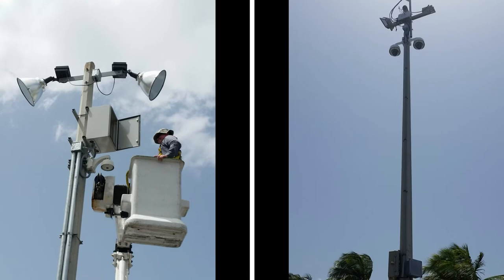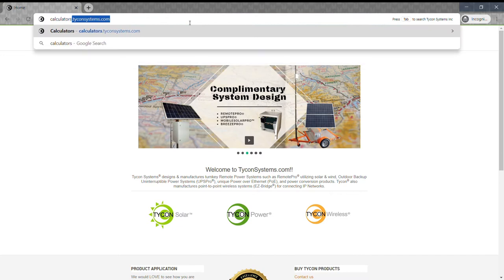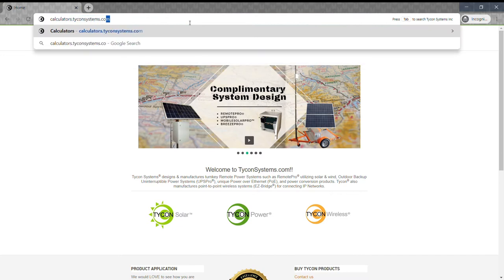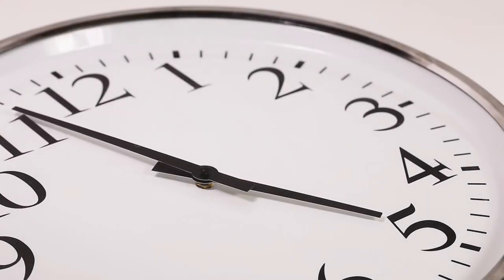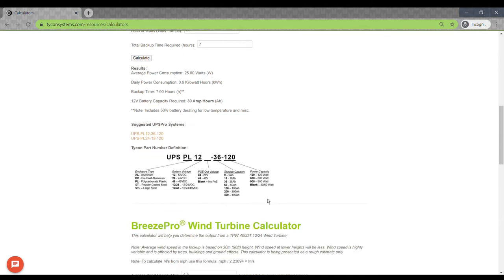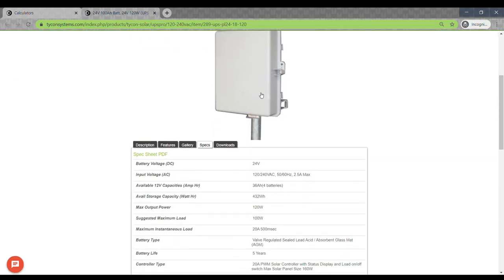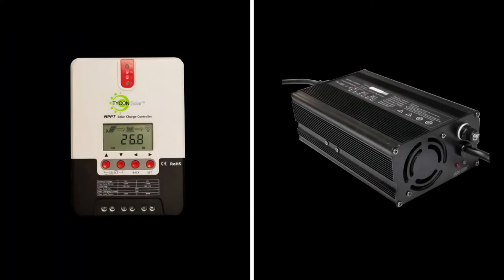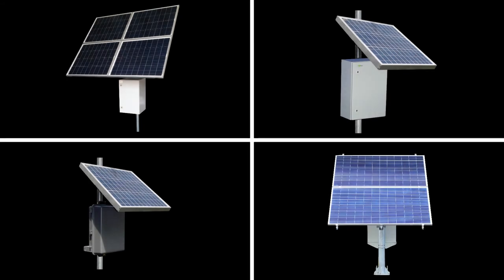UPSPro® Battery Backup System - Learn how to design the right system for your application.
Go through the steps of designing a UPSPro system with our design team. Our UPSPro systems are uninterruptible battery backup systems which connect to grid or AC power.

To begin sizing your UPSPro system, you can follow along

If you have gone through the video and would still like help, please fill out this form someone from our design team will let you know exactly what system you need for your application.